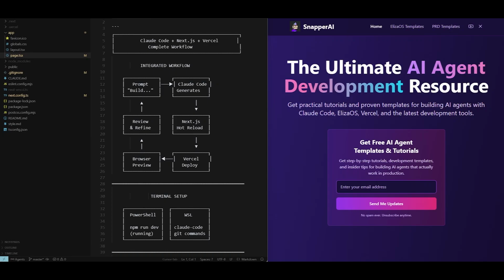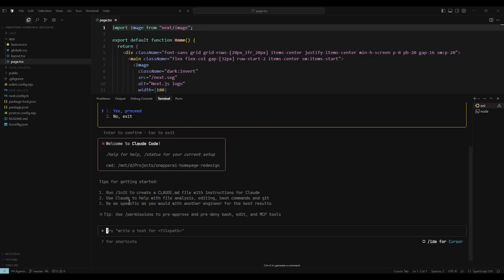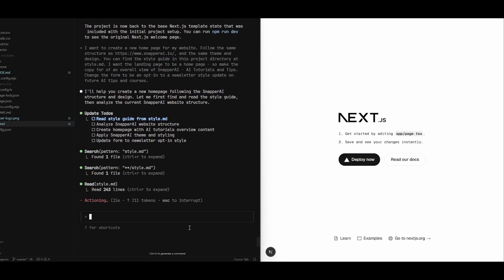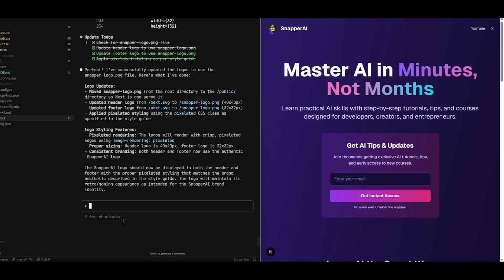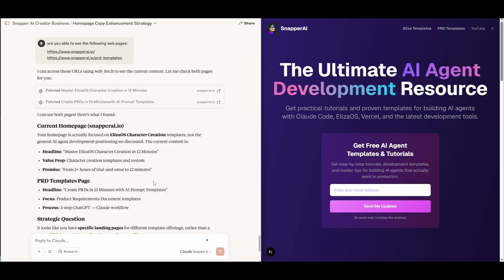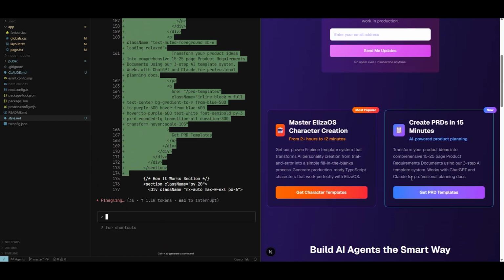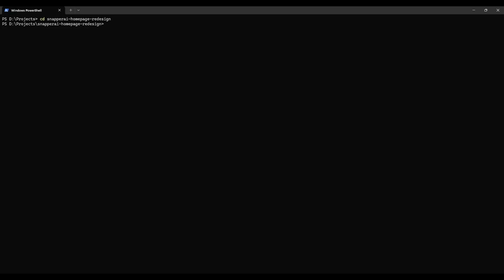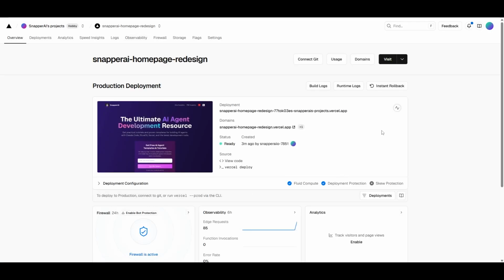Build No-Code Websites in Minutes with Claude Code + Cursor + Vercel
🚀 Skip months of manual coding. I'm showing you my complete AI website development workflow that builds production-ready Next.js websites in under 15 minutes using Claude Code + Cursor + Vercel.

⚡ WHAT YOU'LL LEARN:
✅ Complete no-code workflow (build → test → deploy)
✅ Professional Next.js websites in 15 minutes vs weeks of coding
✅ Claude Code prompting + Cursor development + Vercel deployment
✅ Real business website transformation (my actual homepage redesign)

⏰ TIMESTAMPS:
00:00 Introduction
01:00 How to set up a new Next.js website project
03:31 Exploring our project files in Cursor
03:59 Running the base template in Dev Mode
05:00 Setting up Claude Code as our AI web developer
07:51 Planning our new homepage build for the demo
08:32 Workspace setup with Claude Code and Website dev mode in split screen
09:17 Importing brand style guidelines for Claude Code to use as context
10:45 Prompting Claude Code to build the first draft of our homepage
14:58 Making updates to the website instantly with Next.js hot reload
19:36 Making changes to the Menu section using Claude Code
22:36 Using Claude to create prompts for building content blocks
28:16 Using our prompt to build new content blocks in Cursor
32:16 Reviewing the final version of our homepage design
34:24 Signing up to Vercel with a free account
34:53 Connecting our local Next.js project with our Vercel account
37:52 Viewing our new homepage via Vercel dev mode
38:56 Reviewing our project build in Vercel

This isn't just another AI coding demo - I'm building a complete homepage from scratch using Claude Code, showing you the exact prompts and techniques I use, including how to import brand guidelines and create reusable content blocks.

🎯 WHY THIS WORKFLOW MATTERS:
No manual coding required - just smart prompting
Instant visual feedback with hot reload development
Test before going live with preview deployments
Perfect for entrepreneurs who need professional Next.js websites fast

🛠️ THE COMPLETE WORKFLOW:
Setup: New Next.js project + Cursor + Claude Code integration
Design: Import brand guidelines and create style context
Build: Use Claude Code to generate homepage components and content blocks
Test: Hot reload for instant visual feedback
Deploy: Connect to Vercel and view live project

💡 PERFECT FOR:
Entrepreneurs building landing pages and business sites
Non-developers who need professional Next.js websites
Anyone using AI development tools like Claude Code, Cursor, v0
Teams wanting rapid Next.js website iteration and deployment